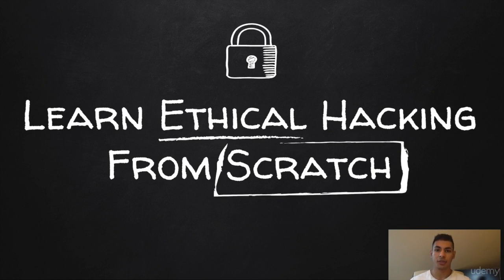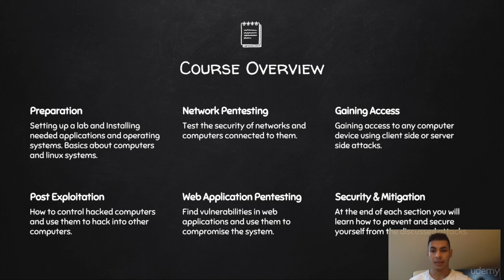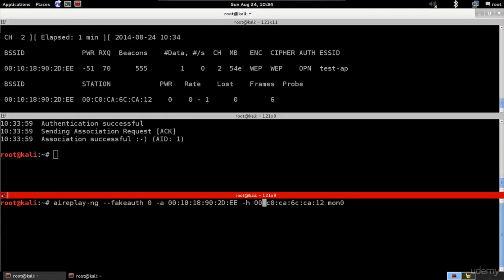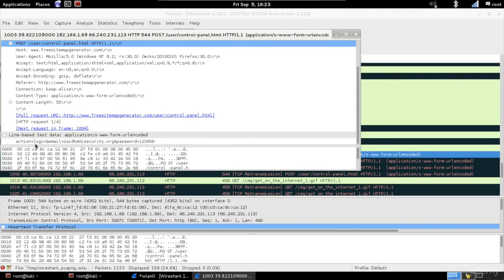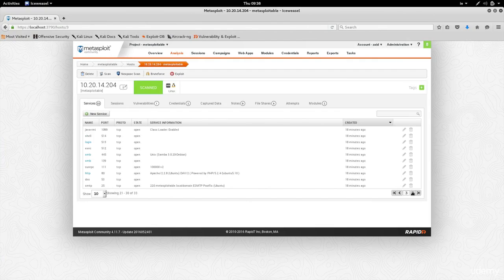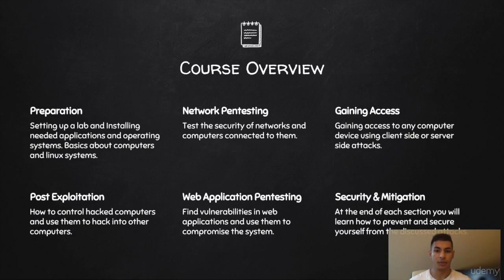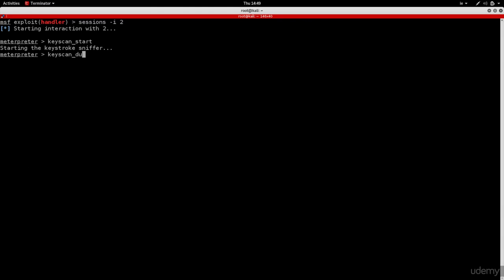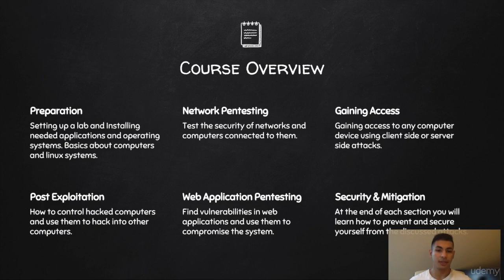Learn ethical hacking from scratch || Course Introduction & Overview